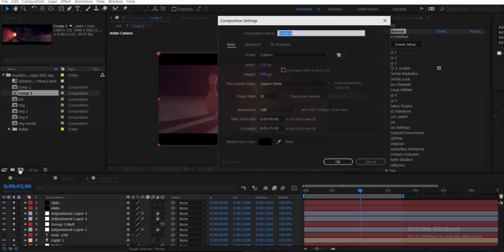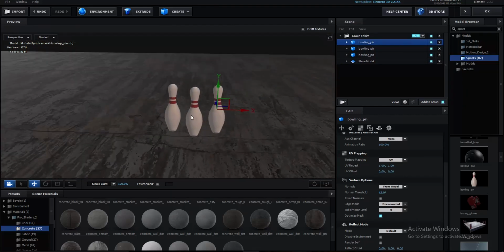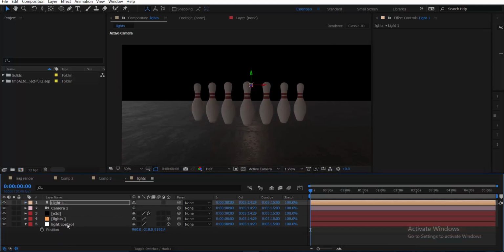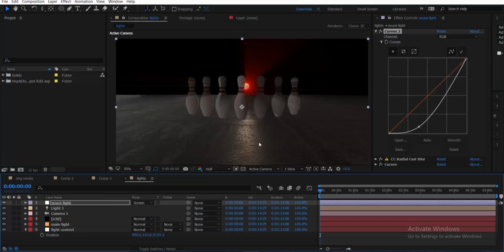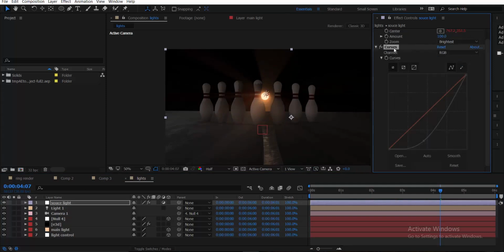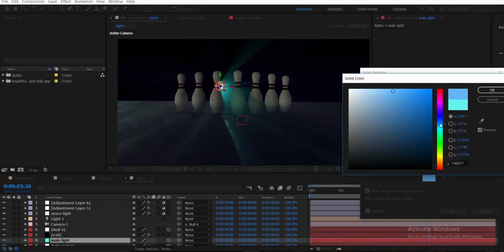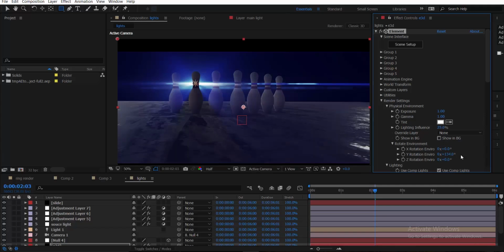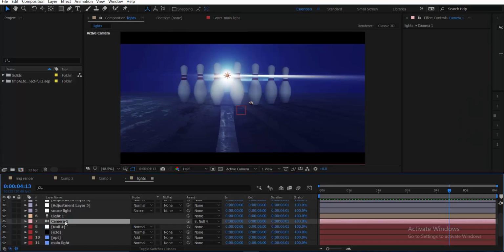AFTER EFFECTS|ELEMENT 3D|"VOLUMETRIC LIGHTS"|TUTORIAL|BY NPS3D|YOUTUBE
HELLO !

In this video i create a VOLUMETRIC LIGHTS SCENE
using ELEMENT 3D.
inside AFTER EFFECTS

It's not perfect as VC work but it's something like that
and I created this work after watching VC volumetric light tutorial

_____ I USE _____
After effects
ELEMENT 3D
OPTICAL FLAYER